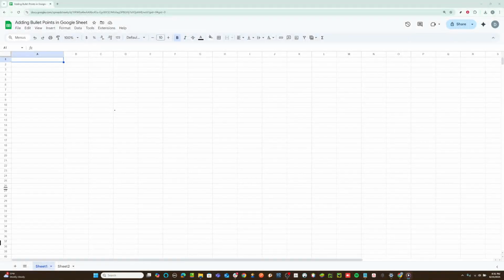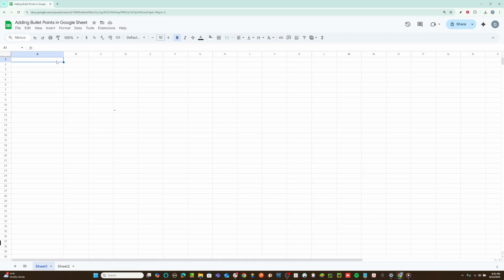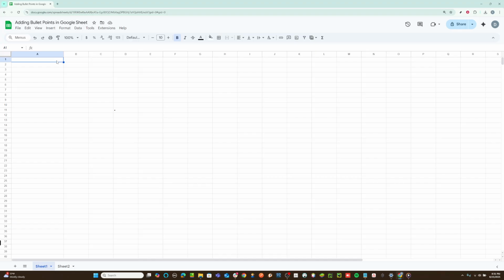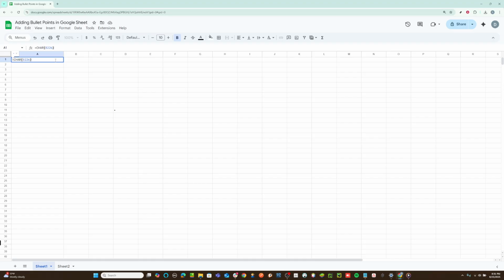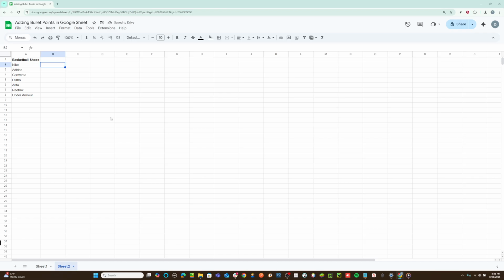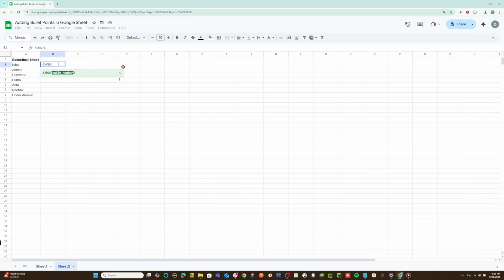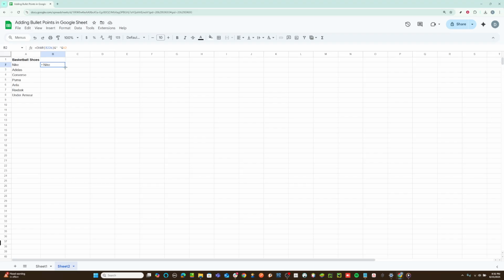How to Add a Bullet Point on Google Sheets Apple Macbook [2025 Guide]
In today's video we cover: Google Sheets tips, bullet points, Macbook tutorial, Apple Sheets guide, how to use Sheets, productivity tips, Google Docs tricks, Mac tips, spreadsheet formatting, Google Sheets for Mac, add bullet points, Sheets on Macbook, Macbook productivity, Google Sheets features, bullet list in Sheets, office software tips, Sheets editing tips, Google Sheets basics, Macbook tutorials